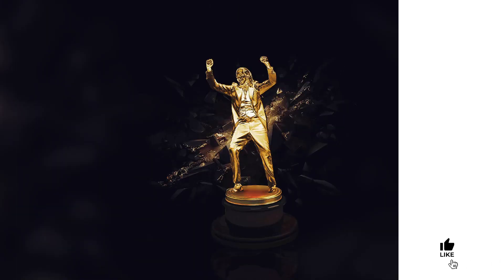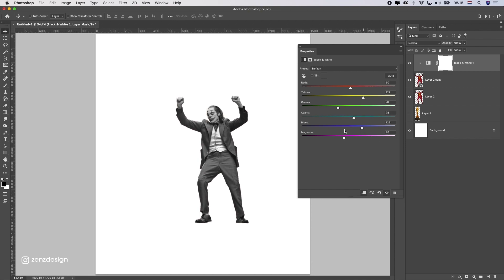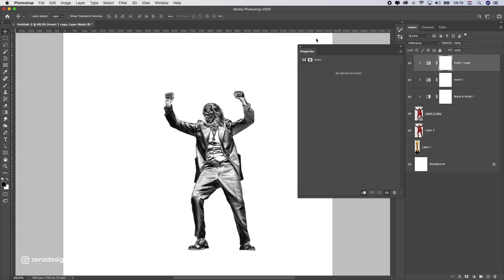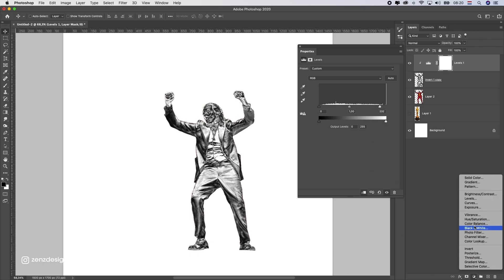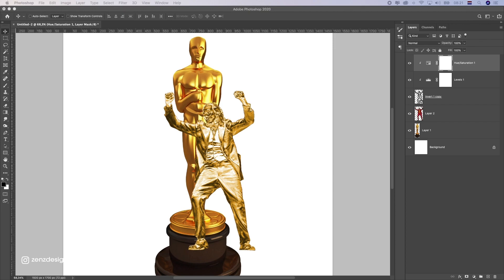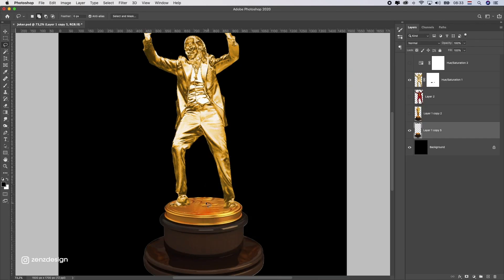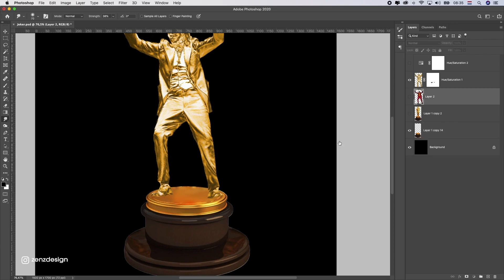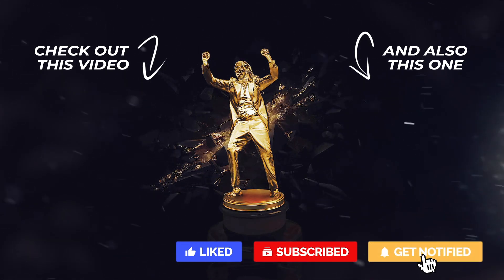How to Transform a Photo Into a Statue in Photoshop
Transform your photo into this Golden statue in Photoshop. How to do that is really easy. I used Joaquin Phoenix as the Joker! Simple and fast Photoshop tutorial to create your own Oscars statue. Instead of the Joker you can use your own photo for the Oscars statue if you like. Something fun to create with your own photo to make yourself gold and like a statue.

This tutorial has a voice-over and is easy to understand.